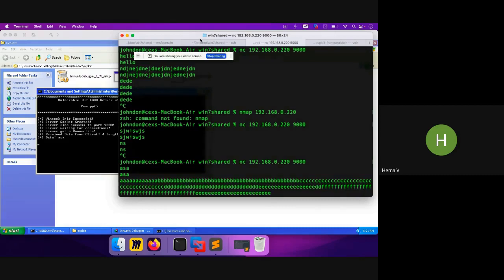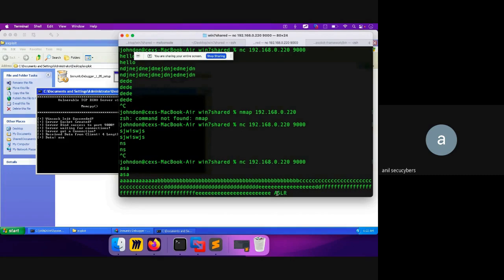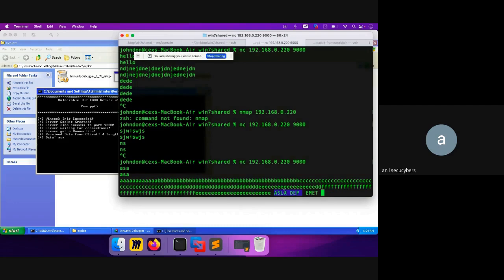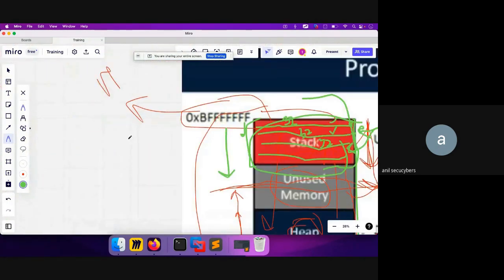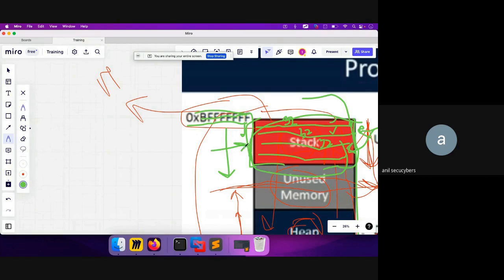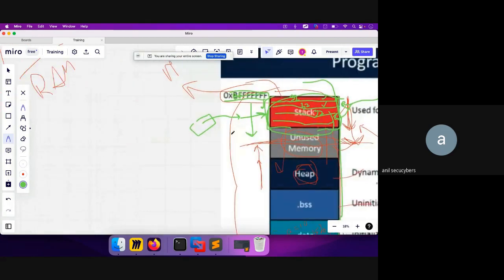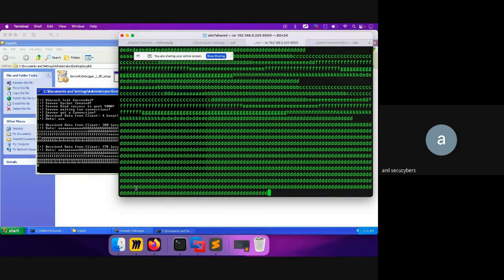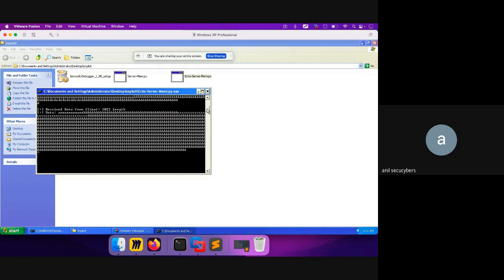Training for SOC team DigitalTrack SecuCybers 2023 07 07 09 01 GMT+5 30 part 12